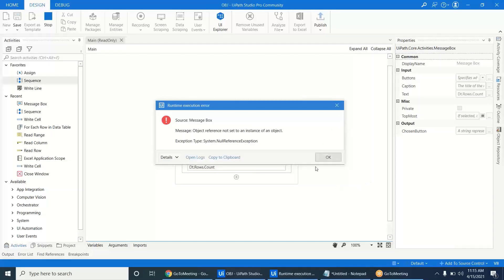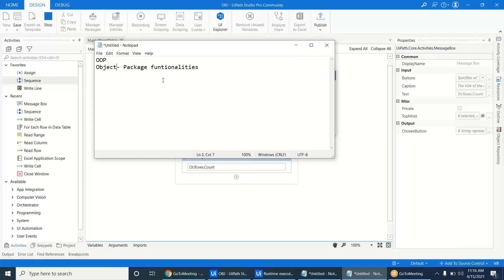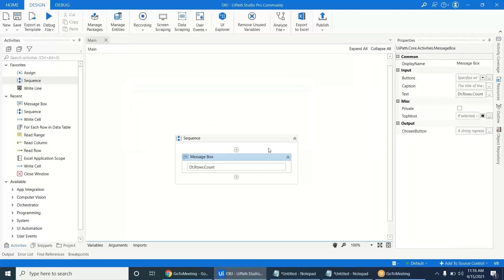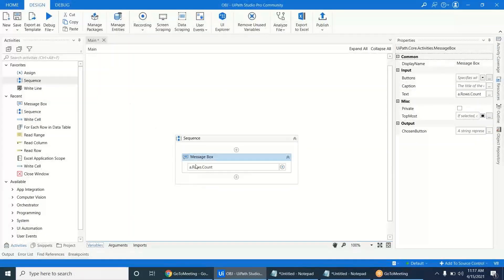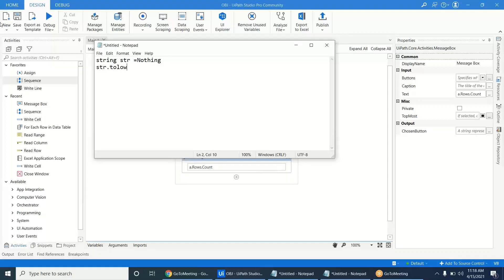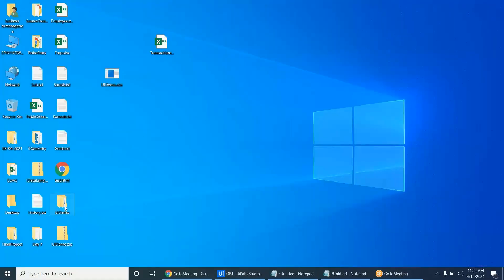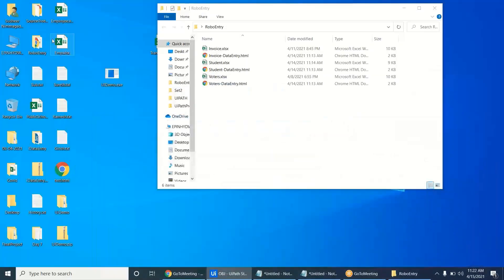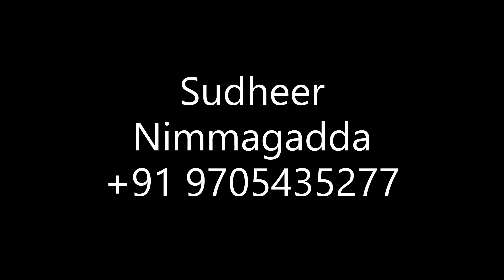Object Reference Not Set to an Instance of an Object in UiPath | UiPath Learner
Object reference not set to an instance of an object- What does it means in uipath, in uipath many times we are facing this error called Object reference not set to an instance of an object , we should know about objects first